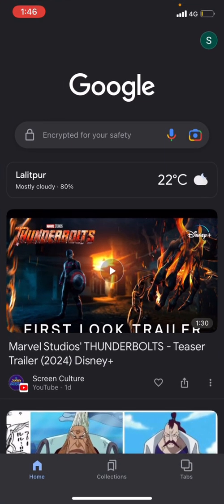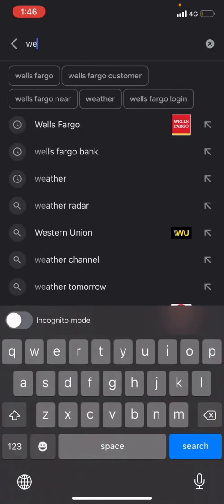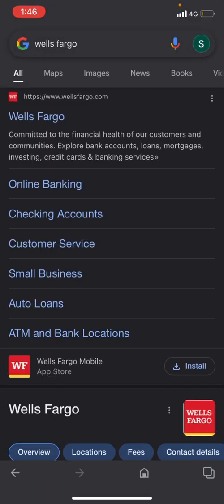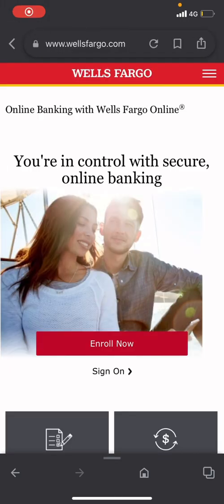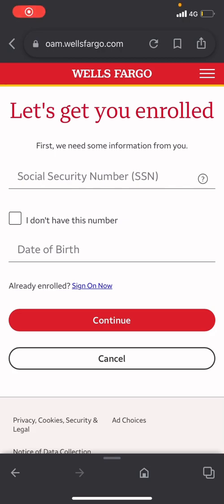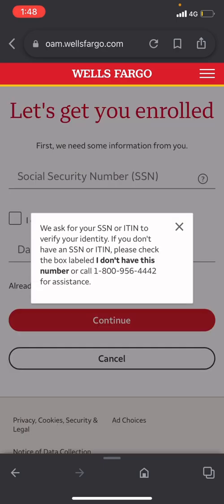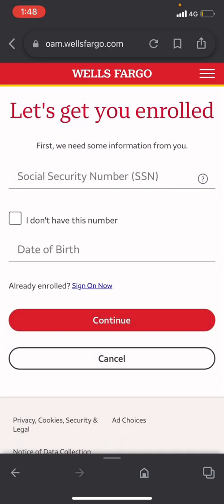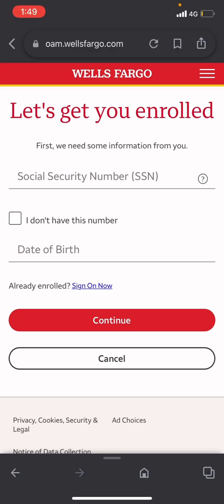How to Sign-Up For Wells Fargo Account || OnlineBanking || Register Wells Fargo Bank Account || 2022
This video walks you through the step-by-step process of how to sign-up for wells fargo account. Watch the video till the end and learn the steps in detail on how to sign-up for wells fargo account. In order to sign-up for a wells fargo bank account, first you need to go to any web browser and type in "wells fargo". After clicking on there, it will provide you with the number for an assistant.